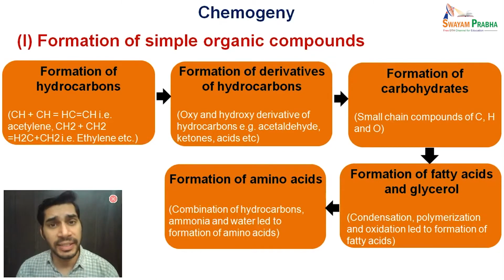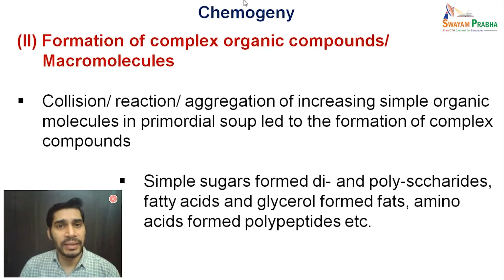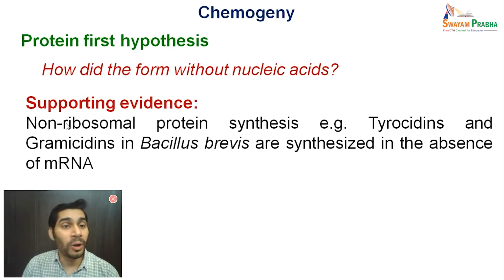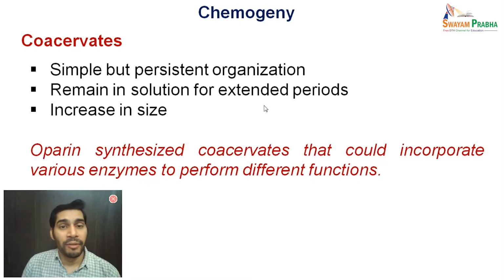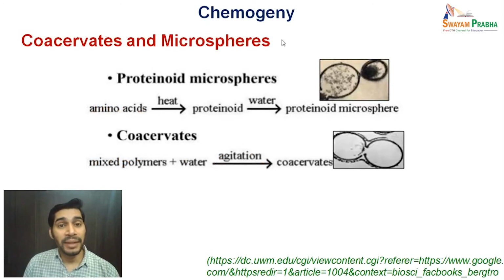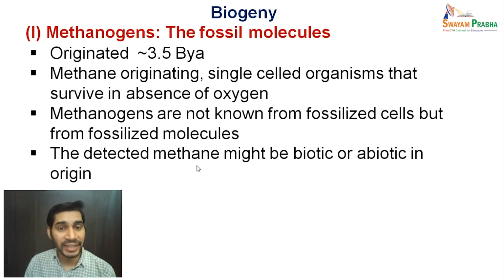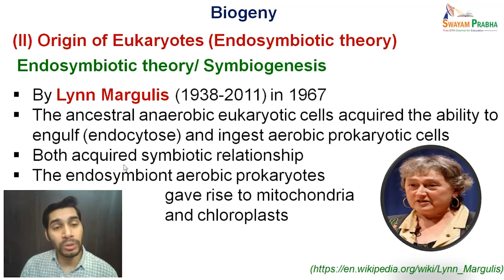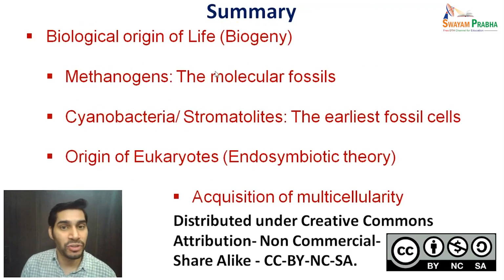Life's Beginning (Biochemical theory of origin of life)